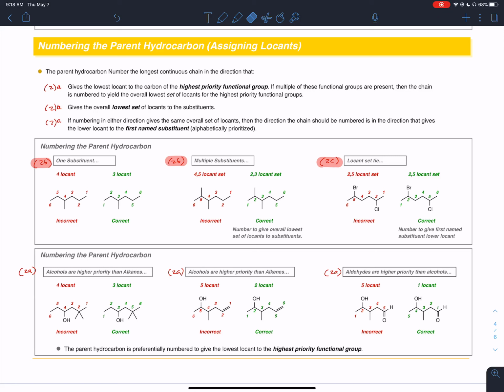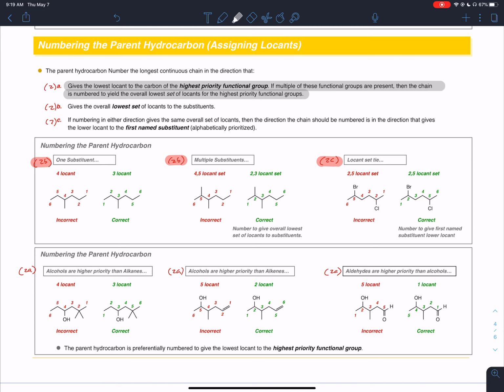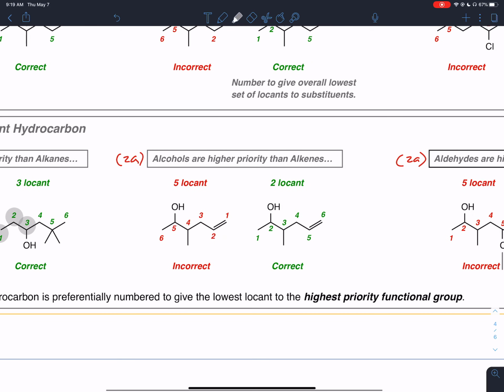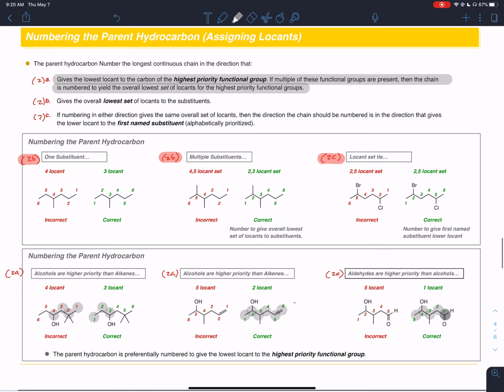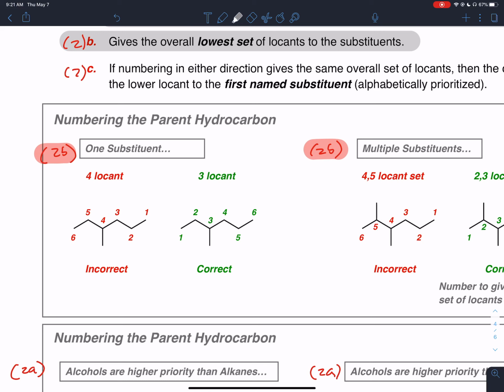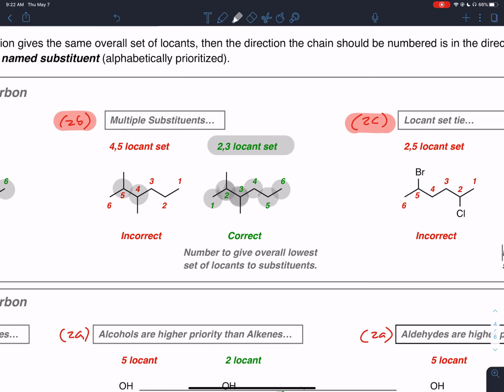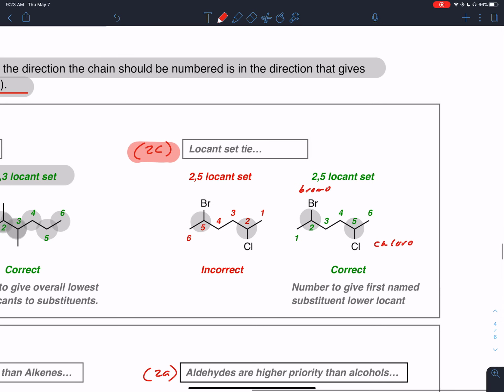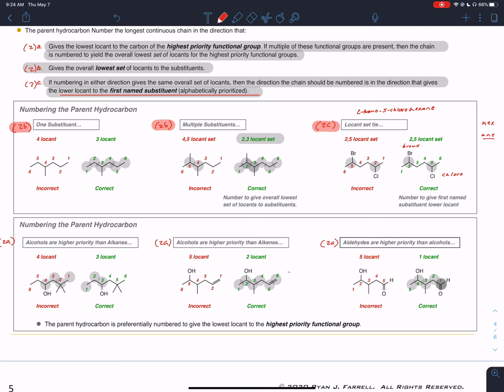IUPAC Nomenclature (6): Assigning Locants & Numbering the Parent Hydrocarbon with Functional Groups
Video Objectives...
(1) To breakdown the hierarchy of rules that govern assigning locants to substituents on the parent hydrocarbon.

(2) To accentuate the importance of functional group priority in the locant assignment of the parent hydrocarbon.

(3) To distinguish the correct locant set for substituents when there are competing locant sets that tie, and how alphabetization factors into numbering considerations.